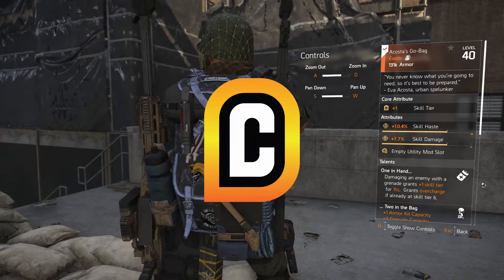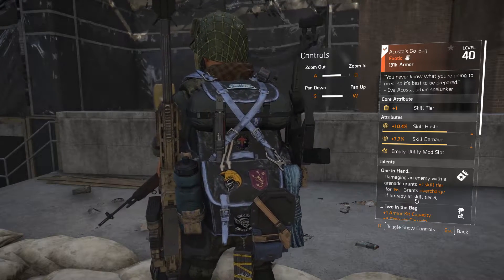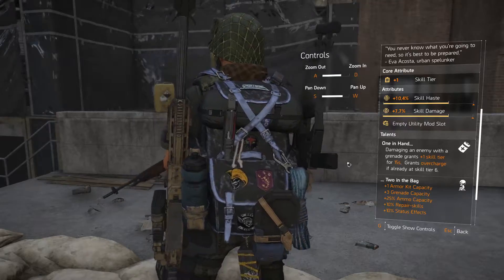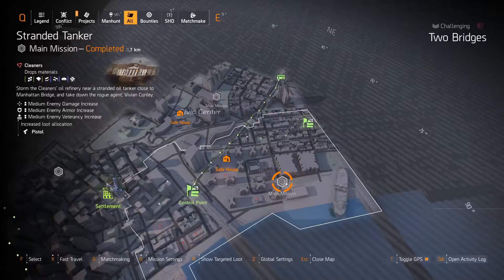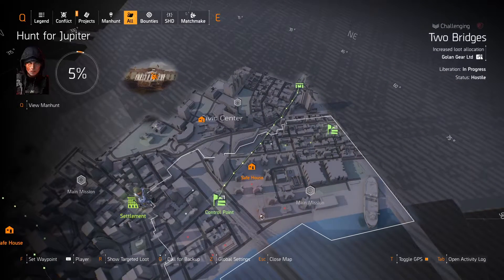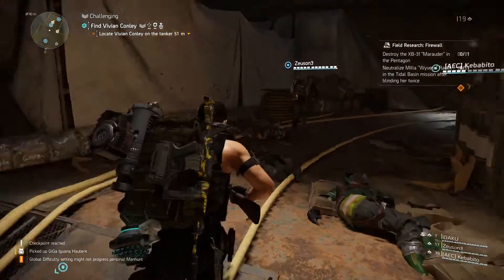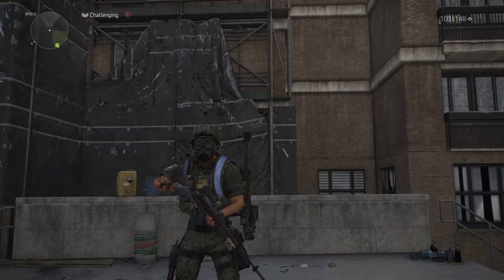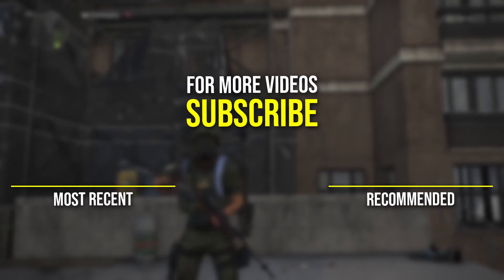The Division 2 How To Get Exotic Backpack Acosta's Go Bag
In this Division 2 video, I show you how to get the exotic backpack called Acosta's Go Bag. I show you exactly how to get the Acosta's Go Bag and where to find this exotic backpack. I got this Acosta's Go Bag backpack from running this mission so it's definitely a good place to the Acosta's Go Bag in Division 2.